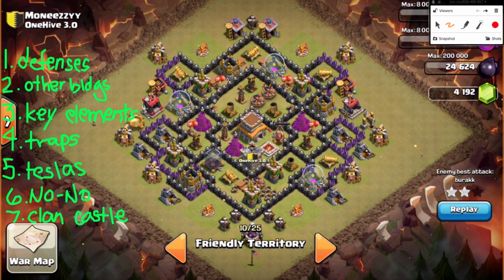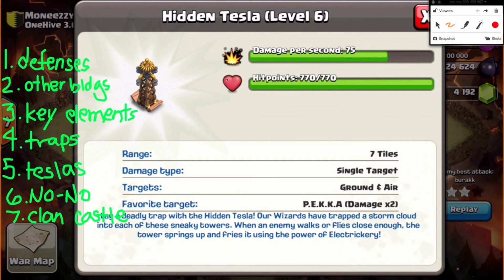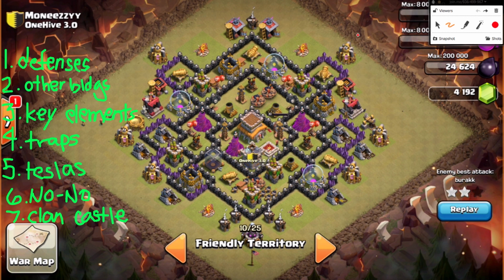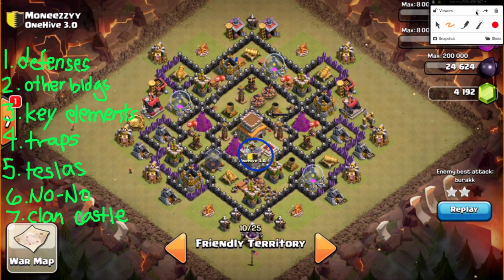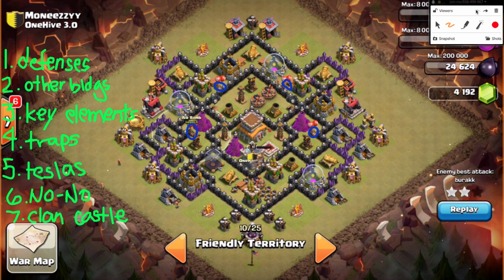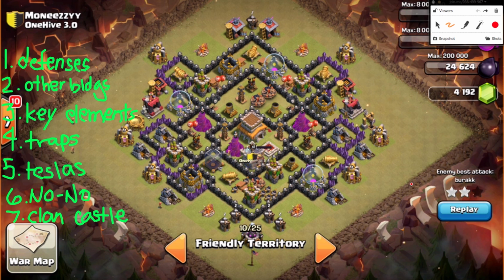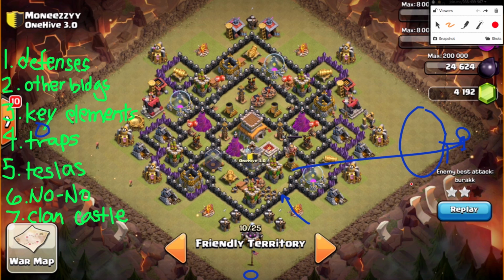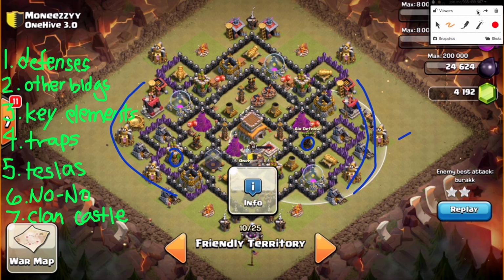TH8 Base Building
Sorry this is so long guys but lots of points to cover and only plan on doing one episode per TH level.  Hope it helps your bases suck less.